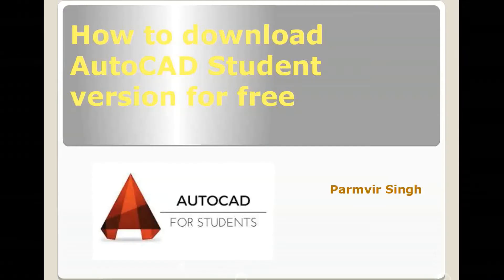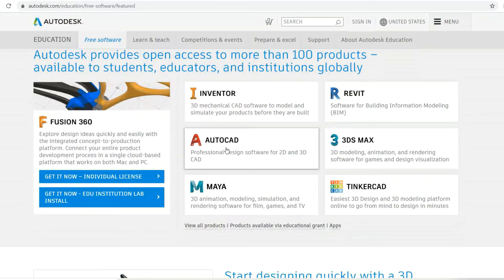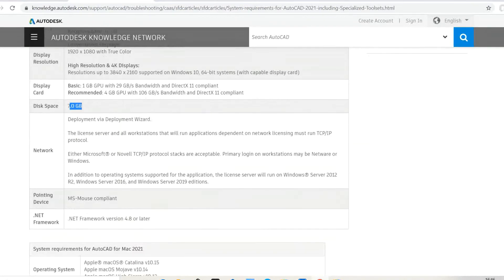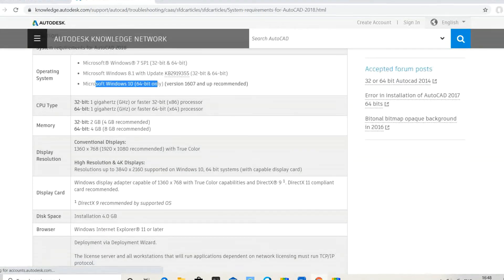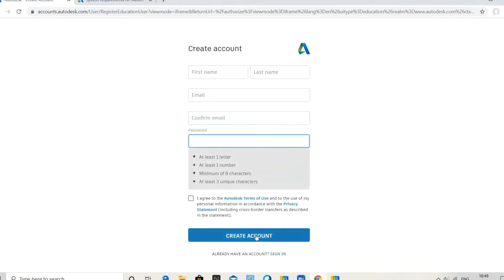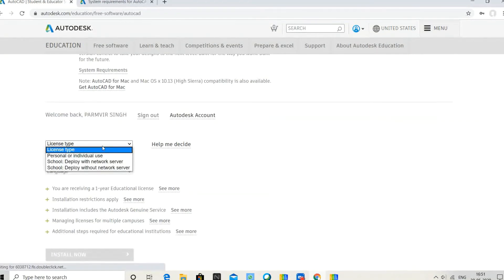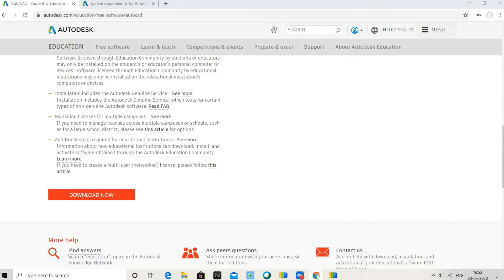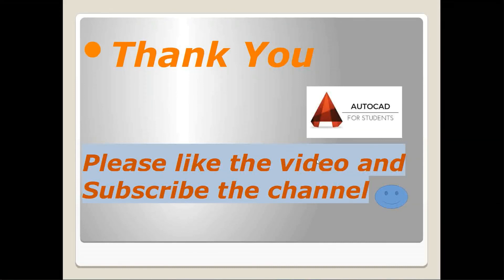How to Download latest version of AutoCAD Student version For Free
How to Download latest version of AutoCAD Student version For Free free
Version 2021,2018,2019,2020
Go to Autodesk site or
Type AutoCAD Student version on Google

AutoCAD
Architects, engineers, and designers rely on Autodesk® AutoCAD® to work smarter. With AutoCAD, you get access to seamless workflows, specialized industry toolsets, and new automations to help you achieve the ultimate productivity in 2D and 3D design. Get powerhouse performance, visualize Xref changes, enhanced Blocks capabilities, and version control to take your designs to the next level. Built for the way you work. Built for the future.

System requirements for AutoCAD 2021 including Specialized Toolsets (Windows)
Operating System 64-bit OS that follows Autodesk's Product Support Lifecycle policy.
Processor Basic: 2.5–2.9 GHz processor
Recommended: 3+ GHz processor
Multiple processors: Supported by the application
Memory Basic: 8 GB
Recommended: 16 GB
Display Resolution Conventional Displays:
1920 x 1080 with True Color

High Resolution & 4K Displays:
Resolutions up to 3840 x 2160 supported on Windows 10, 64-bit systems (with capable display card)
Display Card Basic: 1 GB GPU with 29 GB/s Bandwidth and DirectX 11 compliant
Recommended: 4 GB GPU with 106 GB/s Bandwidth and DirectX 11 compliant
Disk Space 7.0 GB
Network Deployment via Deployment Wizard.

The license server and all workstations that will run applications dependent on network licensing must run TCP/IP protocol.

Either Microsoft® or Novell TCP/IP protocol stacks are acceptable. Primary login on workstations may be Netware or Windows.

In addition to operating systems supported for the application, the license server will run on Windows® Server 2012 R2, Windows Server 2016, and Windows Server 2019 editions.
Pointing Device MS-Mouse compliant
.NET Framework .NET Framework version 4.8 or later
System requirements for AutoCAD for Mac 2021
Operating System Apple® macOS® Catalina v10.15
Apple macOS Mojave v10.14
Apple macOS High Sierra v10.13
Model Basic: Apple Mac Pro® 4.1, MacBook Pro® 5.1, iMac® 8.1, Mac mini® 3.1, MacBook Air®, MacBook® 5.1

Recommended: Apple Mac® models supporting Metal Graphics Engine
CPU Type 64-bit Intel CPU
Recommended: Intel Core i7 or higher
Memory Basic: 4GB
Recommended: 8GB or higher
Display Resolution Basic: 1280 x 800 display
High Resolution: 2880 x 1800 with Retina Display
Disk Space 3 GB free disk space for download and installation
Pointing Device Apple-compliant Mouse, Apple-compliant Trackpad, Microsoft-compliant mouse
Display Card Recommended: Mac native installed graphics cards
Disk Format APFS, APFS(Encrypted), Mac OS Extended (Journaled), Mac OS Extended (Journaled, Encrypted)
Additional Requirements for large datasets, point clouds, and 3D modeling
Memory 8 GB RAM or more
Disk Space 6 GB free hard disk available, not including installation requirements
Display Card 1920 x 1080 or greater True Color video display adapter; 128 MB VRAM or greater; Pixel Shader 3.0 or greater; Direct3D®-capable workstation class graphics card.

Specialized Toolsets (Windows Only)
Toolset Additional Requirements
AutoCAD Map 3D
Disk Space: 16GB
Memory: 16GB
Database & FDO Requirements (see below)
AutoCAD Electrical
Disk Space: 12GB
Microsoft Access Database Engine 2016 Redistributable (x64)
AutoCAD Architecture Disk Space: 12GB
AutoCAD MEP Disk Space: 12GB
AutoCAD Plant 3D Disk Space: 10GB
AutoCAD Mechanical Disk Space: 7GB
AutoCAD Raster Design Disk Space: 1GB

AutoCAD Map 3D Additional Requirements (Windows Only)
FDO Provider Requirements
FDO Provider Certified With Notes
Microsoft SQL Server Microsoft SQL Server 2014 Standard and Enterprise Editions
Microsoft SQL Server 2016 Standard and Enterprise Editions